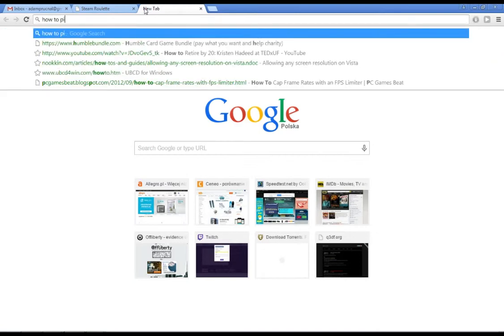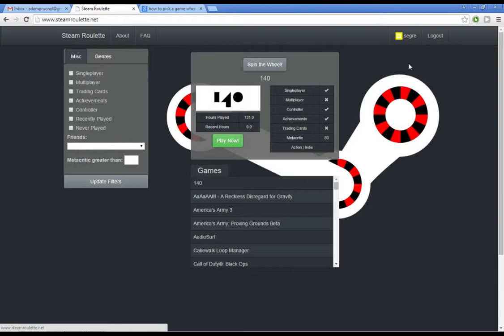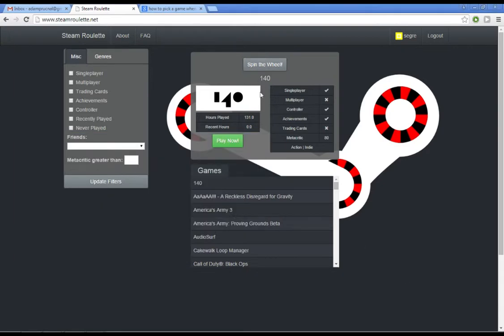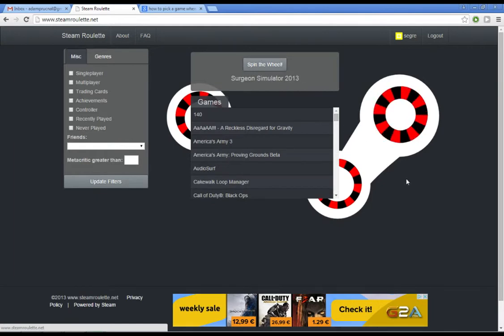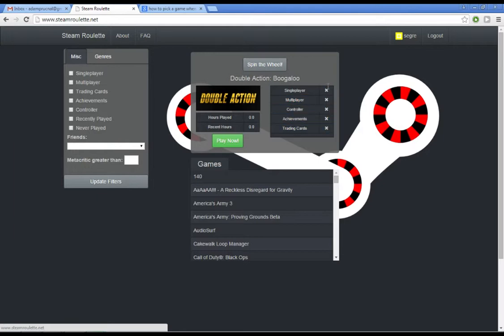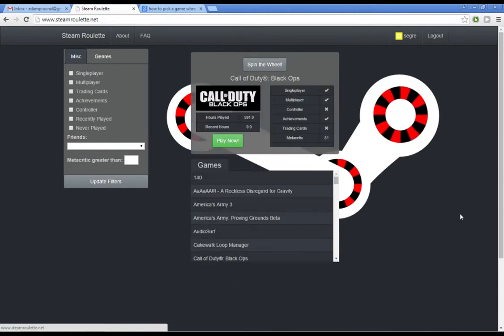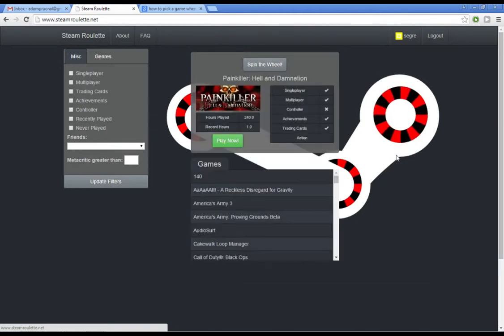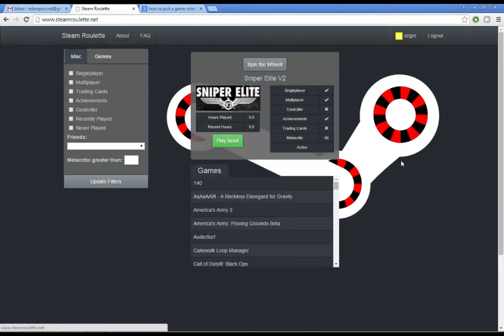Steam Roulette!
Gamer struggle.